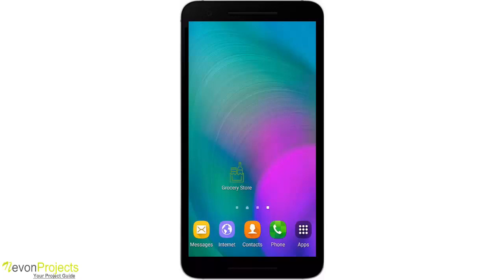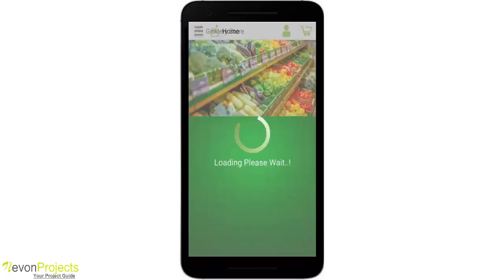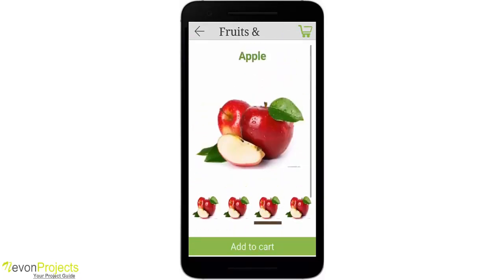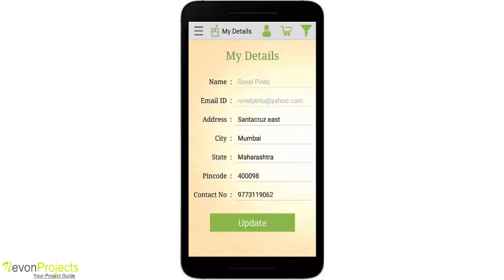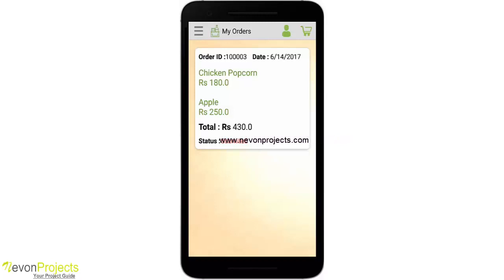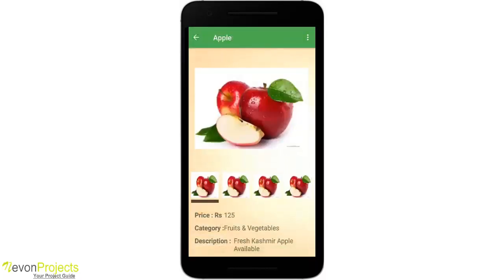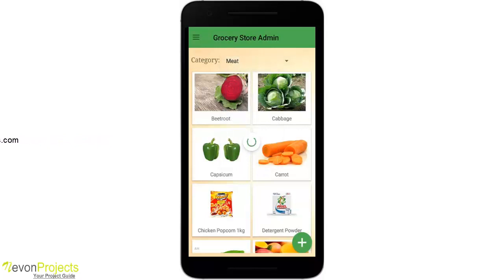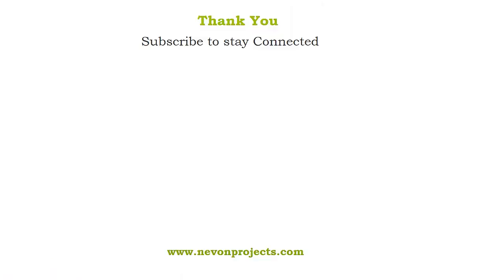Android Grocery Store